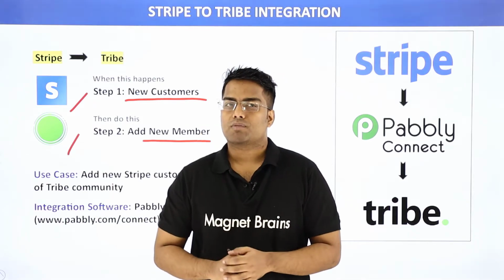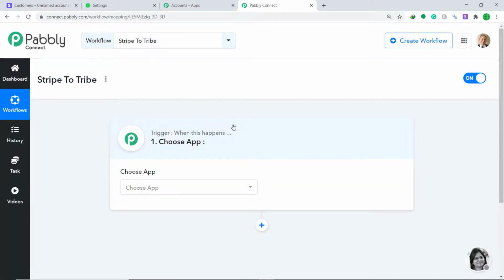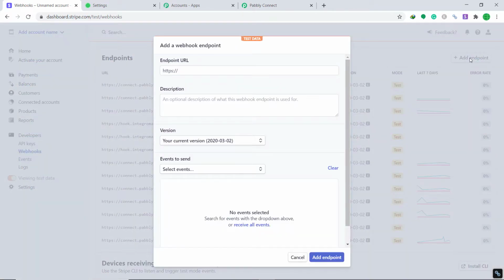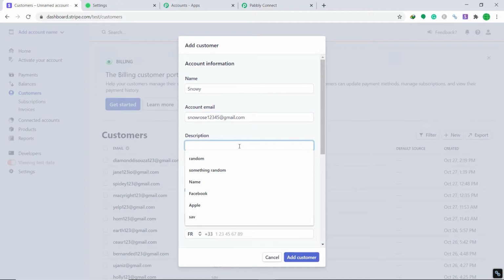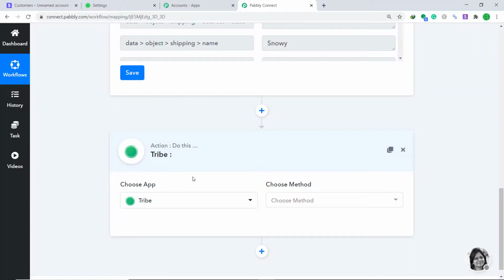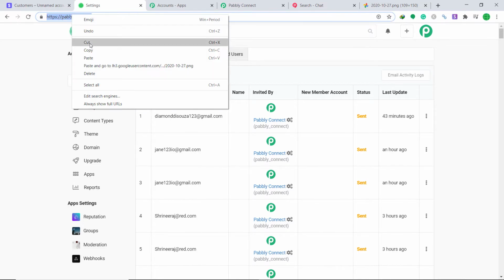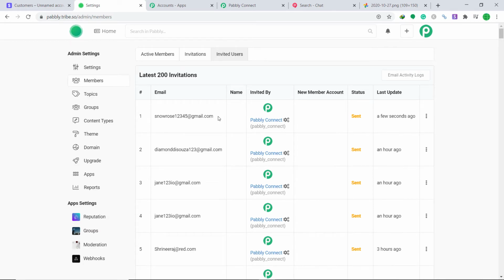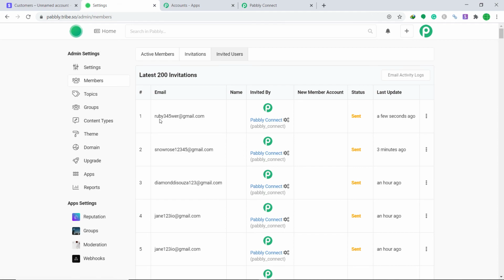How to Add New Stripe Customers Automatically as Tribe Community Members | Stripe Tribe Integration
✅ In this video, we will learn how to add new Stripe customers automatically as Tribe community members using Pabbly Connect.

So, from now onwards, whenever a new Stripe customer is created, it will be automatically added as a member of Tribe Community.

Stripe to Tribe Integration